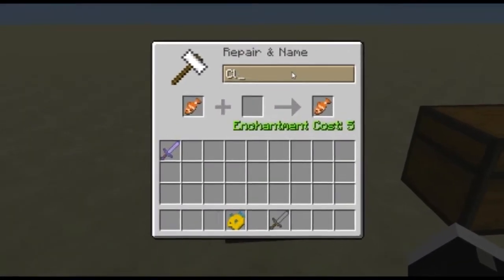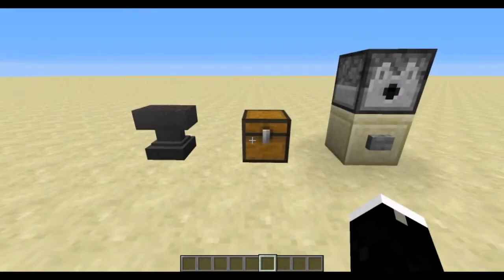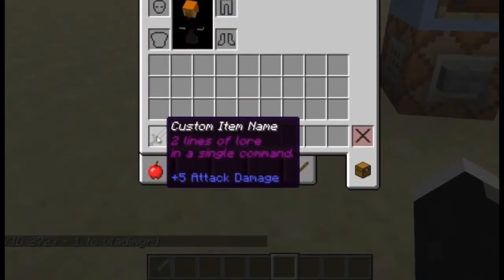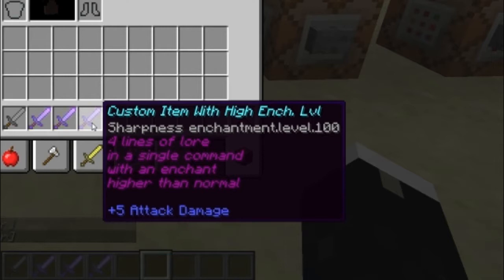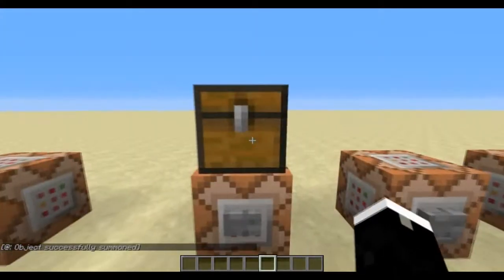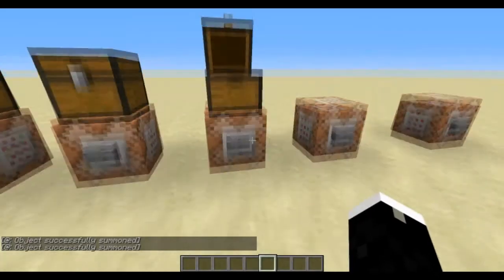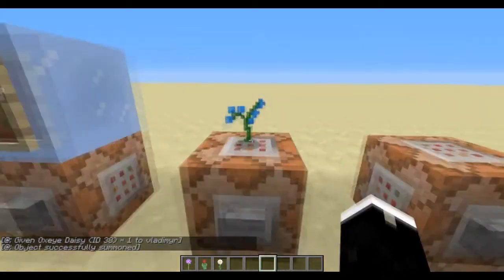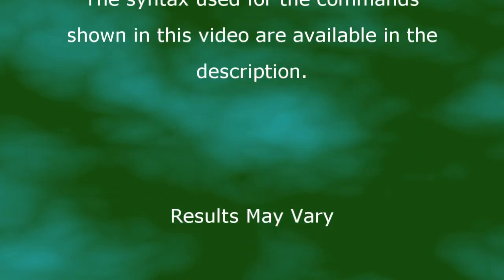Custom Loot for Custom Adventure Maps Via Command Blocks (Snapshot 13w36b)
The New summon and give data tags open up so many ways for custom map makers to give loot to players in their maps. Here are some good examples.

Example /give commands shown in video (in order of appearance)

give @p 272 1 0 {display:{Name:"Custom Item Name",Lore:["2 lines of lore","in a single command."]}}

give @p 272 1 0 {ench:[{id:16,lvl:2}]}

give @p 272 1 0 {display:{Name:"Custom Item With Enchant",Lore:["3 lines of lore","in a single command","with an enchant"]},ench:[{id:16,lvl:2}]}

give @p 272 1 0 {display:{Name:"Custom Item With High Ench. Lvl",Lore:["4 lines of lore","in a single command","with an enchant","higher than normal"]},ench:[{id:16,lvl:100}]}

give @p 272 1 0 {display:{Name:"Custom Item With Non Standard Ench.",Lore:["4 lines of lore","in a single command","with an enchant","not normally for this item"]},ench:[{id:2,lvl:1}]}

Example /summon commands shown in video (in order of appearance)

/summon Item ~ ~1 ~ {Item:{id: 272, Count:1, tag: {ench: [{id: 16, lvl: 2}]}}}

/summon Item ~ ~1 ~ {Item:{id: 272, Count:1, tag: {ench: [{id: 16, lvl: 2}], display:{Name:"Custom Item Name",Lore:["2 lines of lore","in a single command."]}}}}

/summon FallingSand ~ ~1 ~ {TileID:54,Time:1,TileEntityData:{Items:[{id:272}]}}

/summon FallingSand ~ ~1 ~ {TileID:54,Time:1,TileEntityData:{Items:[{id:272,Count:64}]}}

/summon FallingSand ~ ~1 ~ {TileID:54,Time:1,TileEntityData:{Items:[{id: 272, tag: {ench: [{id: 16, lvl: 2}]}}]}}

/summon FallingSand ~ ~1 ~ {TileID:54,Time:1,TileEntityData:{Items:[{id: 272, tag: {ench: [{id: 16, lvl: 2}], display:{Name:"Custom Item Name",Lore:["2 lines of lore","in a single command."]}}}]}}

/summon FallingSand ~ ~1 ~ {TileID:54,Time:1,TileEntityData:{Items:[{id: 272,Count:64, tag: {ench: [{id: 16, lvl: 2}], display:{Name:"Custom Item Name",Lore:["2 lines of lore","in a single command."]}}}]}}